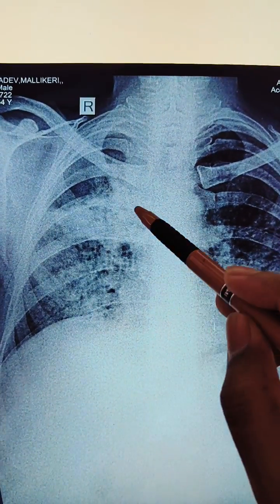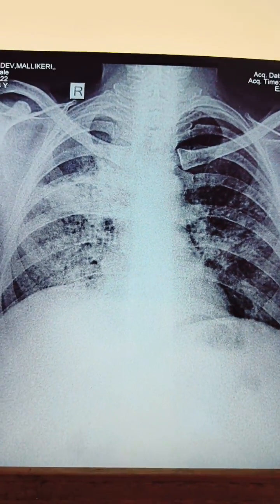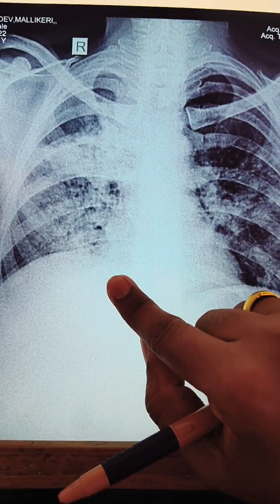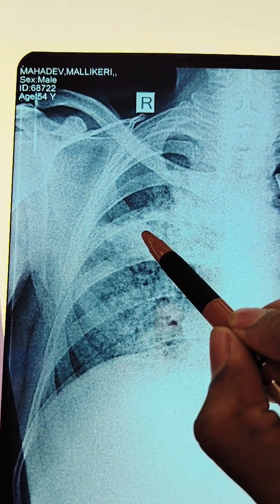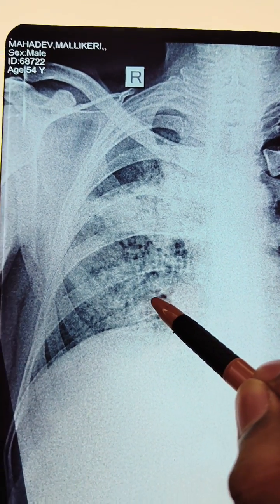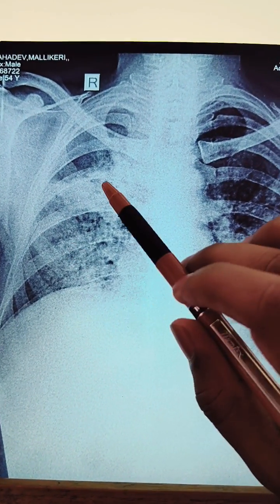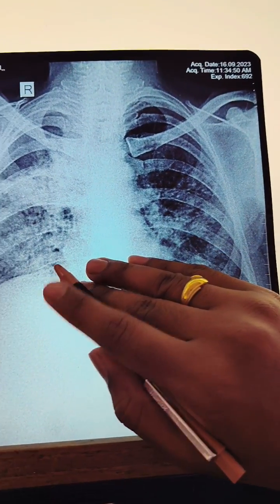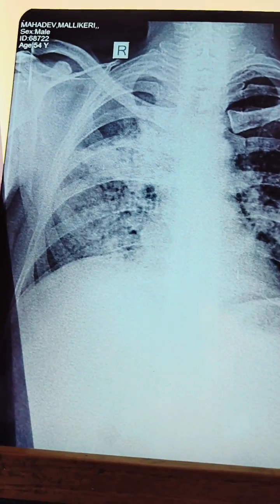How to rule out Recurrent Pulmonary tuberculosis by X ray findings.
A patient presented with All signs of Pulmonary tuberculosis even after taking complete course of treatment,

In this condition we have to think of Drug resistance,,
 so, ask for Soutum for CBNAAT, to rule out any drug resistance.